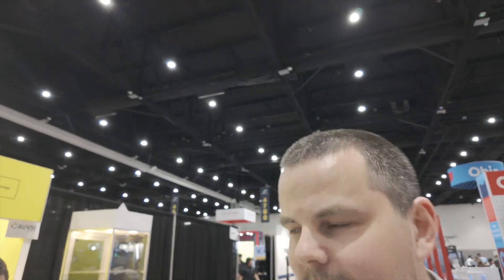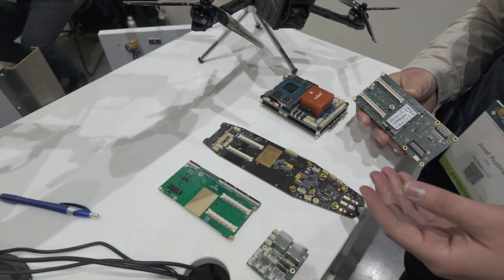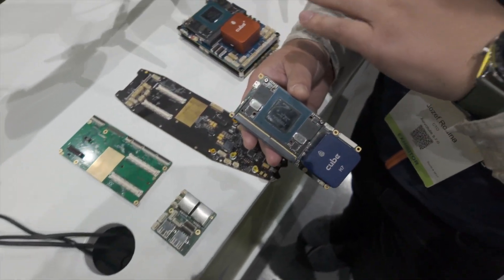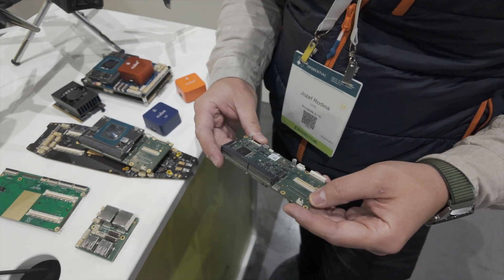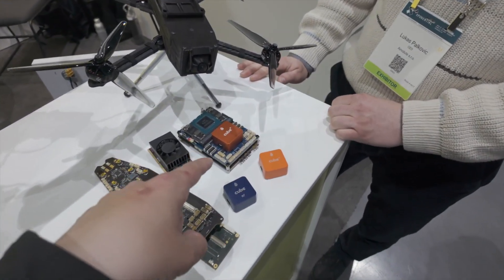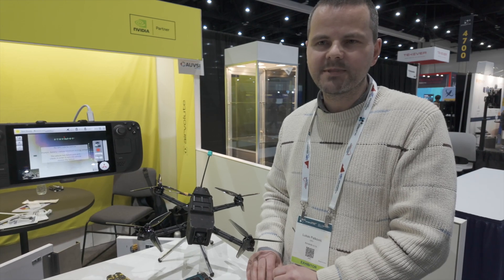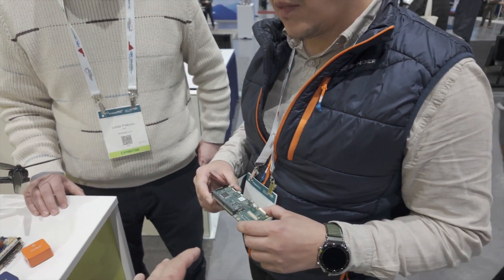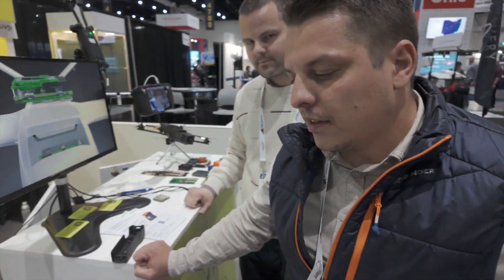XPO24 Airvolute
Josef and Lukas from Airvolute show us their DroneCore 2.0 and various platforms built around it - you can find it on Quantum Systems and Easy Aerial platforms.